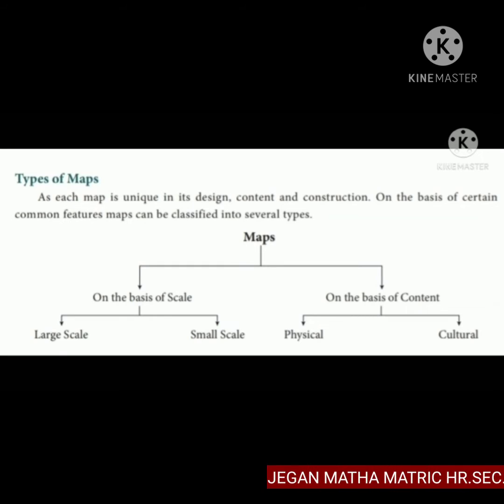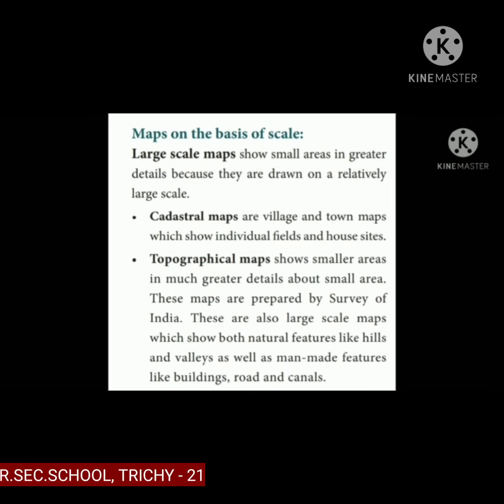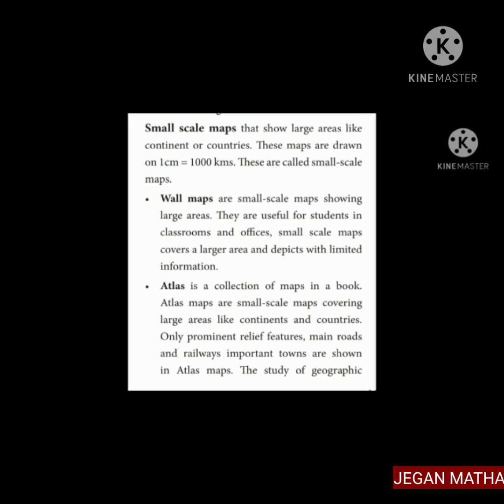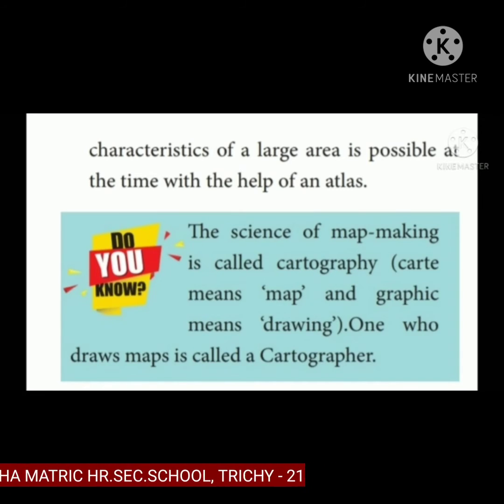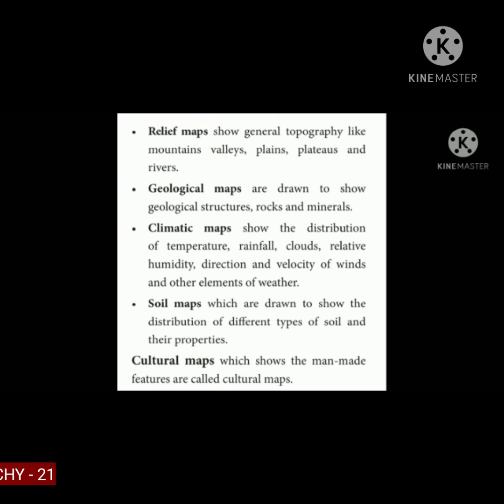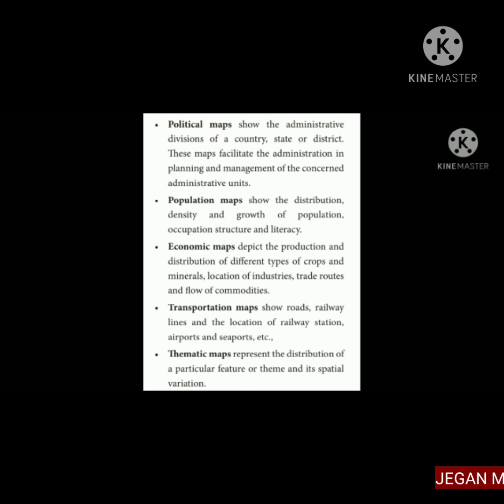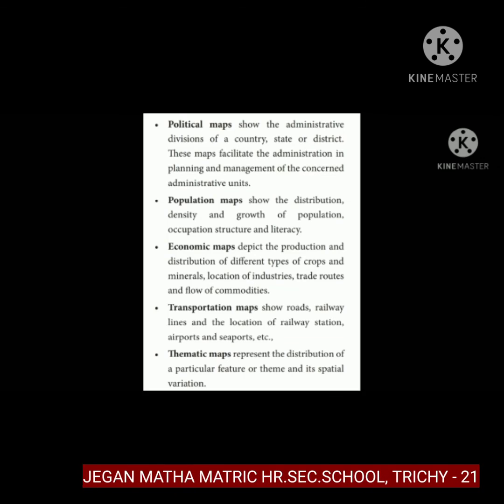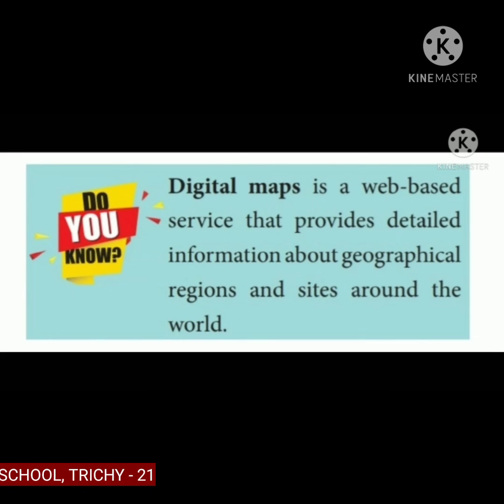STD VII SOCIAL SCIENCE - GEOGRAPHY UNIT 2 MAP READING PART 1